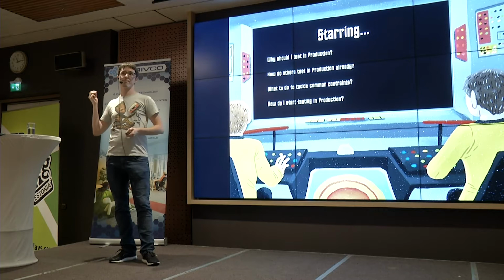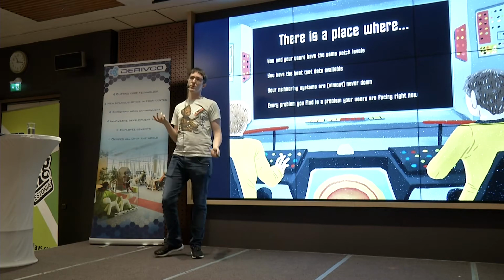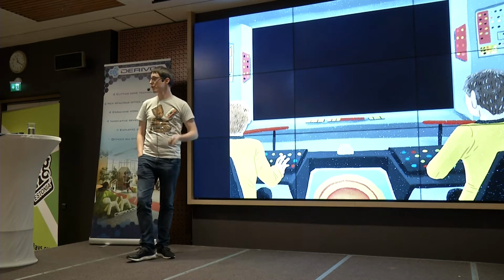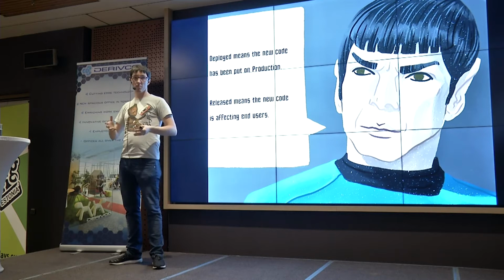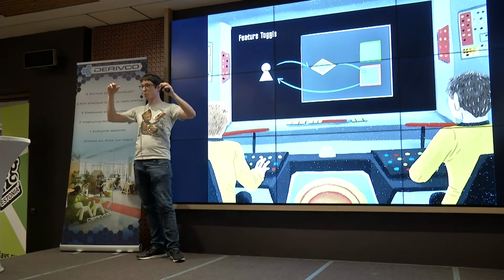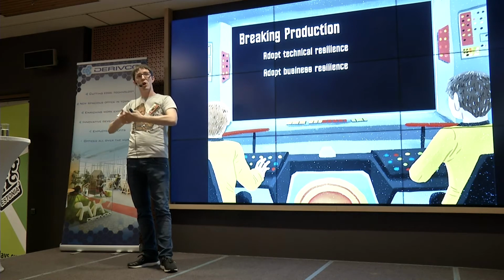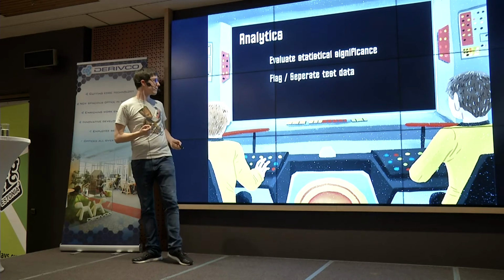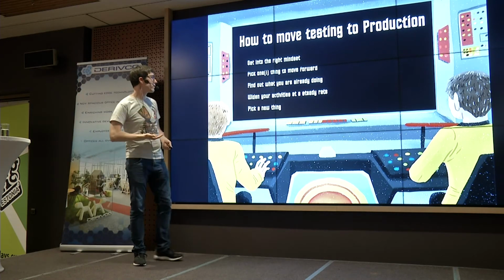Final Frontier? Testing in Production by Marcel Gehlen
No tester wants to hear a developer say, "it works on my machine!" because what is being said is: "since it worked on my development environment I assume it also works on your test environment hence you cannot possibly have found a bug". We know this not to be true, yet we make the same assumption between environments in a later stage: We test our software on staging environments and assume that our test results carry over to production. We are not testing the software in the setting where our users are facing it. To top it off, we spend a considerable amount of money trying to copy production. Managing test environments is often hard, complex and needs a lot of maintenance effort. A lot of people are already using techniques, which take testing into production like Beta Testing, A/B Testing or Monitoring as Testing. We intend to push the envelope a little further and additionally move running automated checks or exploration to the production stage. To do so we need to take several things into consideration, such as making sure test data does not mess up production data and analytics, as well as hiding untested features from customers.

In this talk, Marcel Gehlen will show you some popular techniques for testing in production. He will also present various strategies, which help tackle common constraints faced when testing in production and they'll also provide you with an approach to gradually shift your testing to production.

Marcel Gehlen is team lead for DevOps & Cloud Native at MaibornWolff. He started out as a developer, who always had more fun testing his code than actually writing it and therefore decided to switch careers. Marcel worked in various industries spanning from automotive to customer loyalty programs.

After almost ten years testing software, his focus currently lies on test automation and exploratory testing. Marcel currently helps big customers from the financial sector to transition to Continuous Delivery and to answer the question: “How do I set up my testing in a Continuous Delivery environment?”